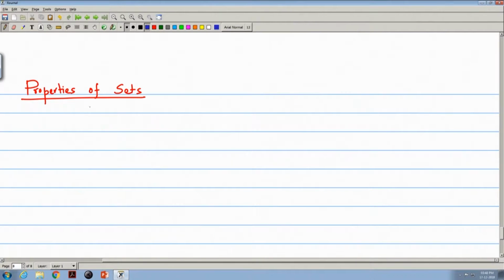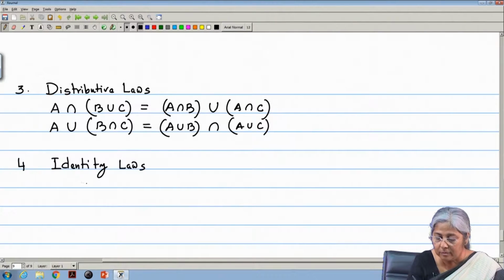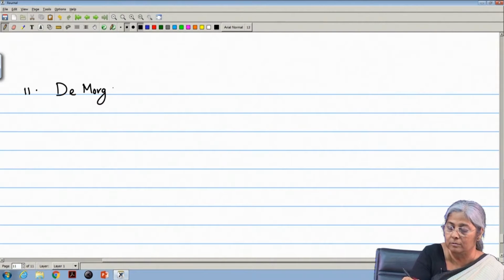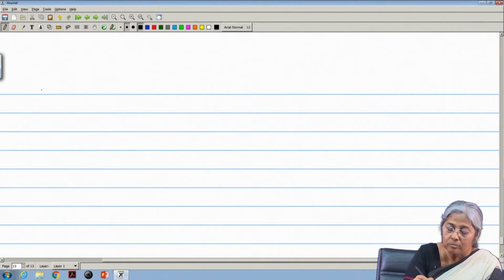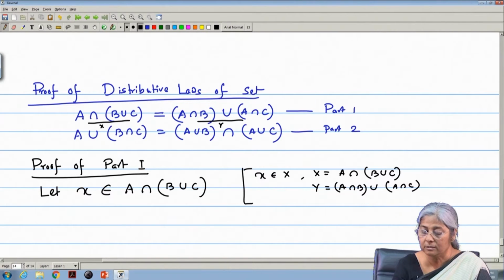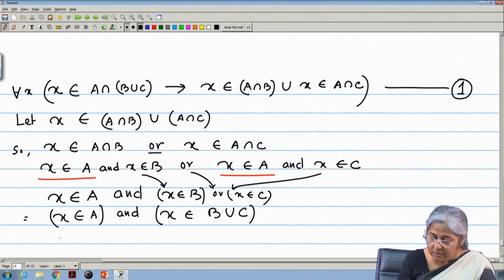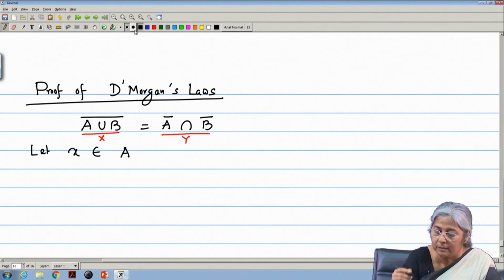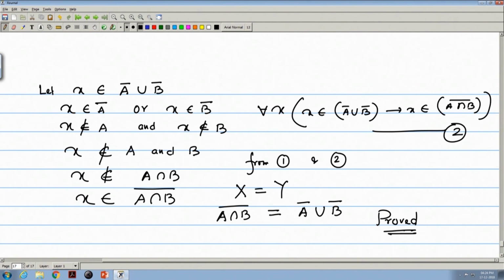Sets and Functions(Contd…)